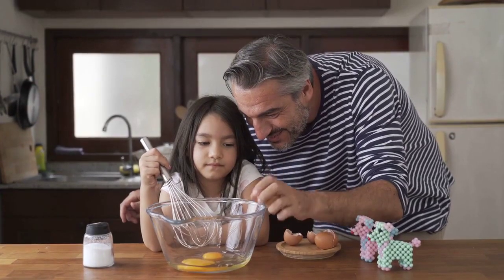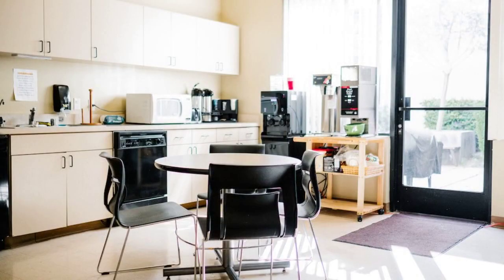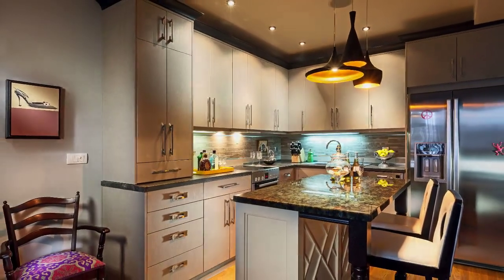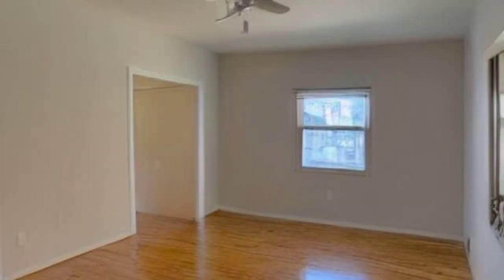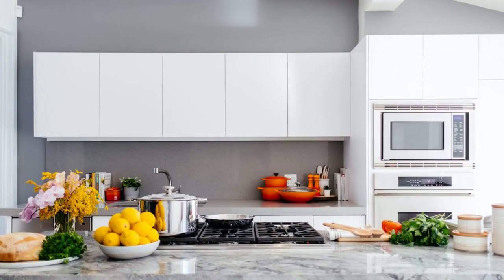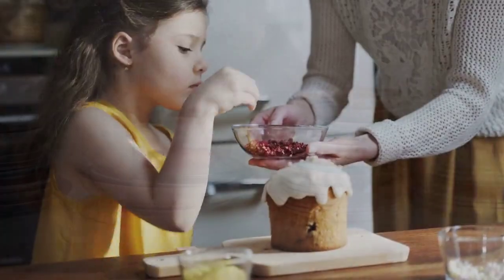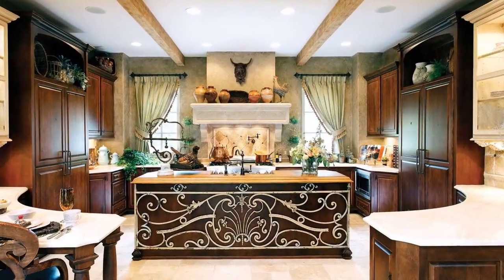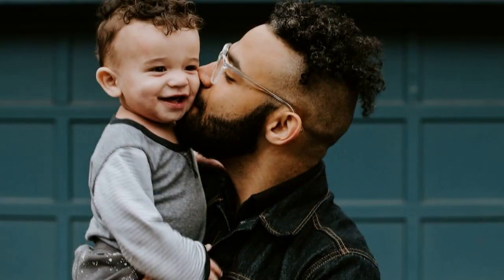"Stunning 13 Lakh Budget House Tour: 975 Sq ft l Beautiful Design"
Welcome to the stunning house tour of our latest creation - a beautifully designed 975 sq ft house that is budget-friendly, costing just 13 lakhs! Get ready to be mesmerized by the thoughtful detailing and aesthetically pleasing elements incorporated into every inch of this remarkable home. Designed to maximize space utilization, this 975 sq ft house offers a seamless blend of functionality and style. Step inside and be greeted by an inviting living area that exudes warmth and homeliness. The clever floor plan ensures optimal usage of space, providing separate yet interconnected zones for relaxation, dining, and entertaining. The kitchen, a chef's delight, boasts modern fixtures and ample storage, making it a versatile space for all your cooking adventures. Moving ahead, you'll discover a well-appointed bedroom that offers a peaceful retreat after a long day. The thoughtful design caters to your privacy and comfort needs, ensuring a good night's sleep. To fulfill the desires of modern living, this house also includes a contemporary bathroom equipped with luxurious amenities. Designed with convenience in mind, it perfectly complements the style of the rest of the house. The exterior of this budget-friendly home is equally captivating. With meticulous attention to detail, the facade showcases a beautiful blend of textures and colors, creating an appealing and welcoming aura. The carefully landscaped front yard adds a touch of greenery, enhancing the overall charm of the house. At just 13 lakhs, this 975 sq ft house proves that affordable living doesn't mean compromising on style or comfort. Whether you're a first-time homeowner or someone looking to downsize, this house is the perfect fit for those seeking a blend of elegance, functionality, and budget-friendliness. Experience the wonders of this beautiful budget house firsthand by joining us on this inspiring house tour. Witness perfection and practicality come together in this remarkable creation. Don't miss the opportunity to witness this exquisite 13 lakh budget house with a beautiful design.